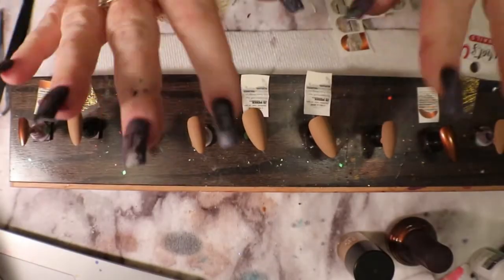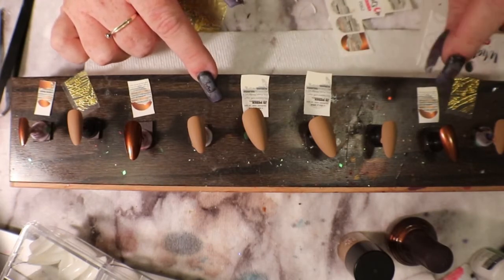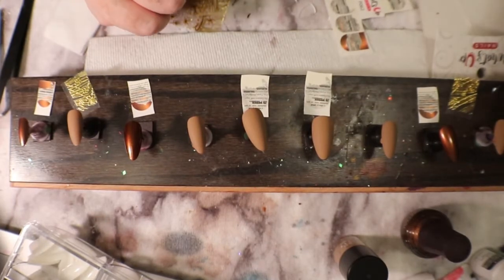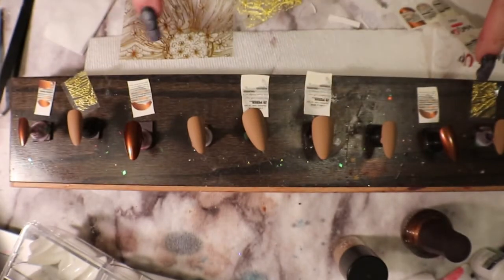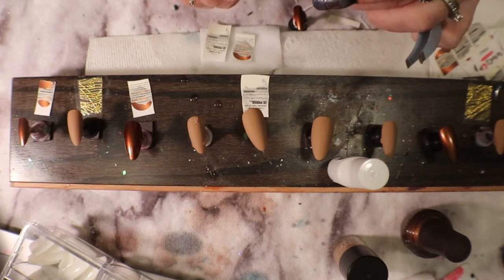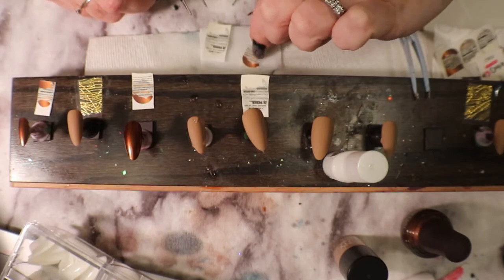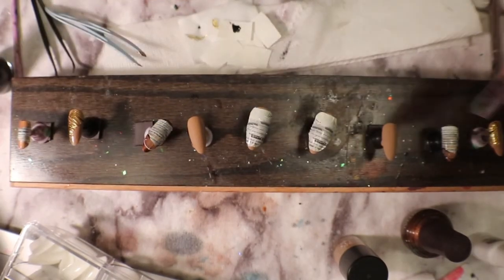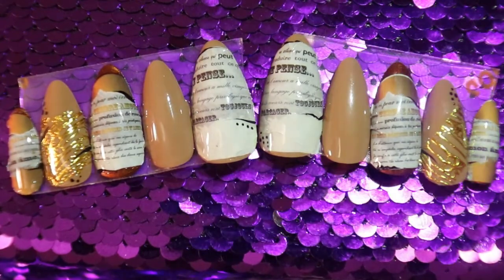Ripped Newspaper Nail Decals Short Full Cover